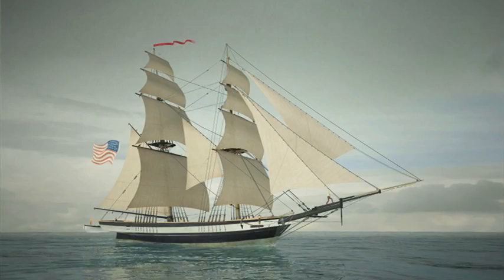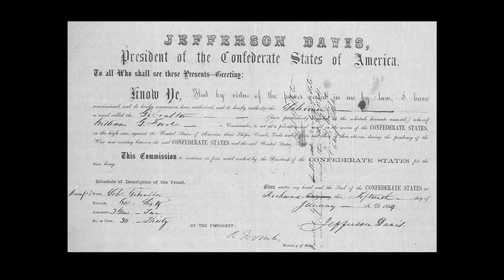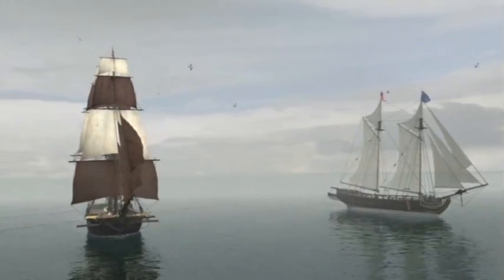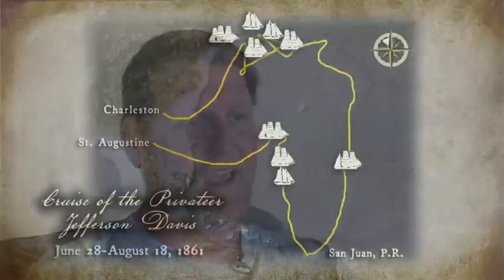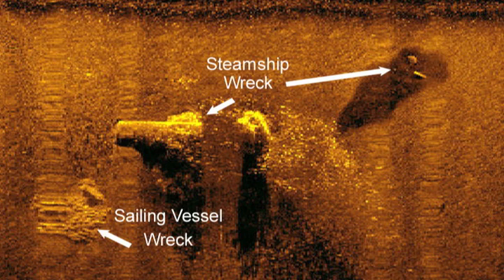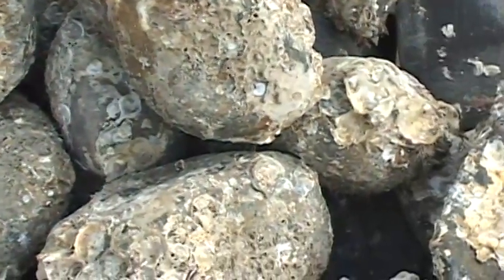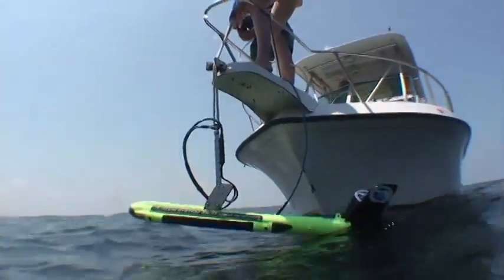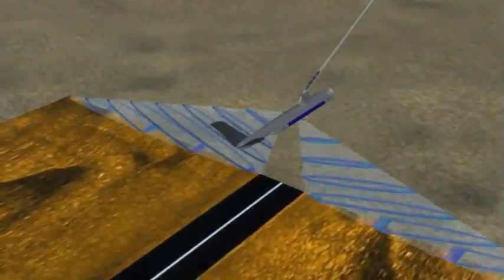Search for the Jefferson Davis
The most prolific privateer of the Civil War.  Follow underwater archaeologists and scientists as they study artifacts found beneath the waters of Saint Augustine, Florida and they go in Search for the Jefferson Davis.